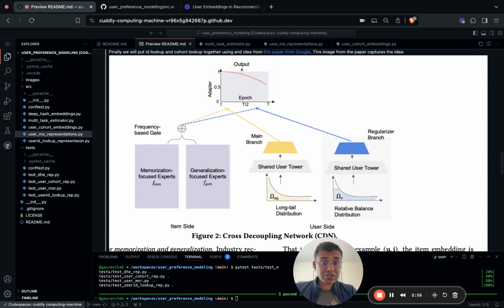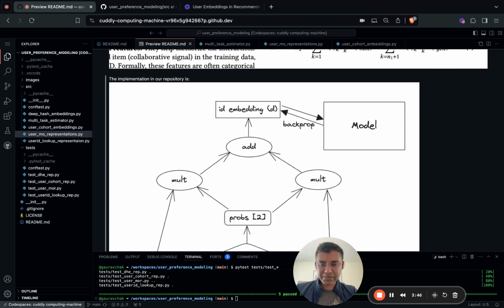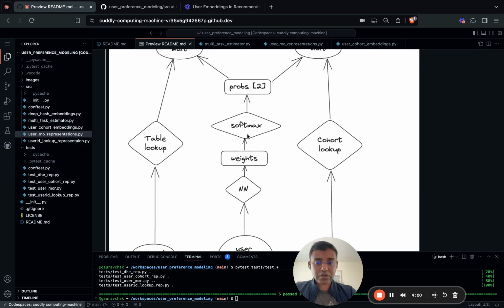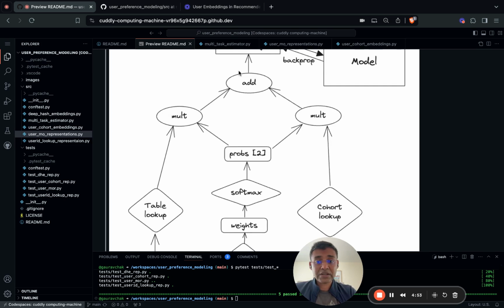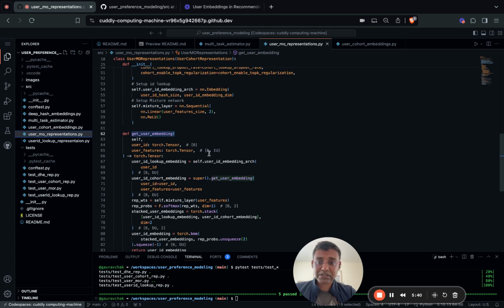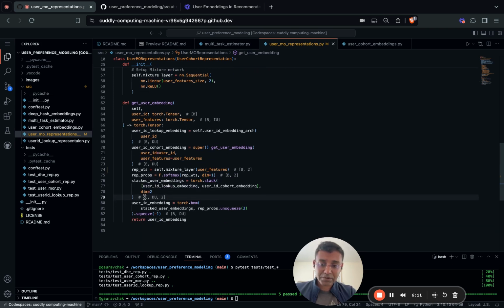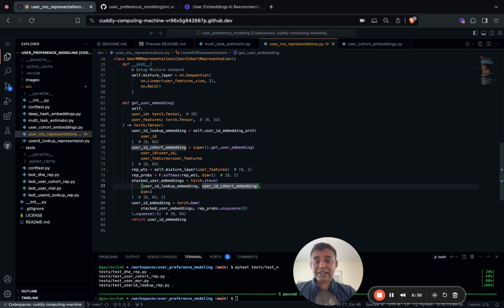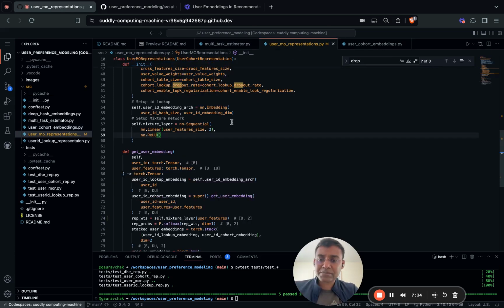User Embeddings in Recommender Systems 5/6